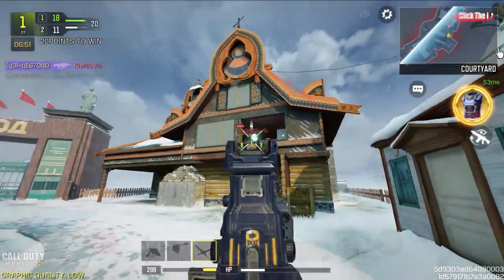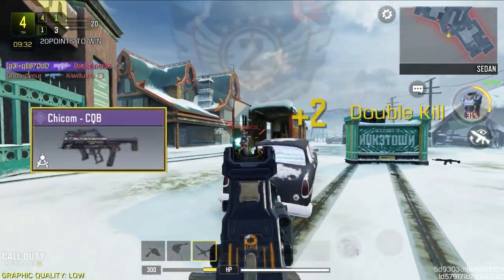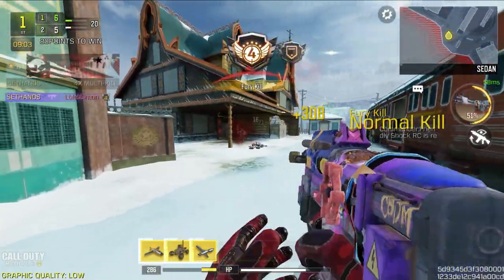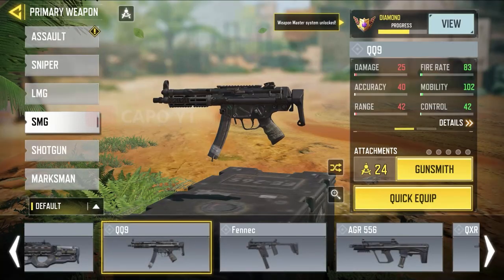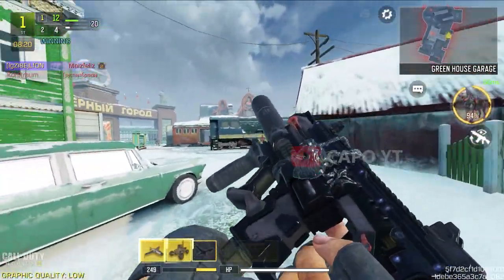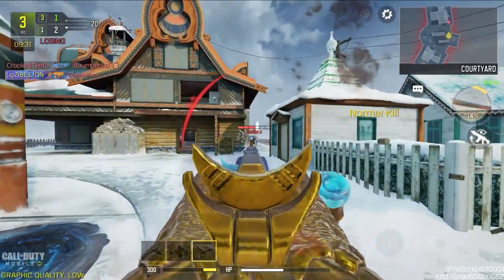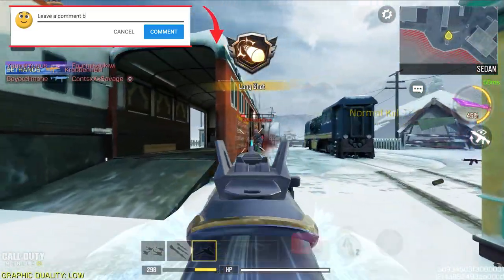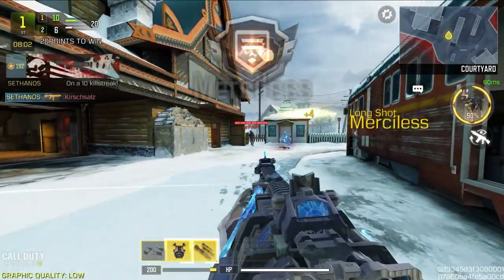Best Skins of All 21 SMGs | COD Mobile | CODM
This is my 2nd video of 2nd phase of this series. 😍👌🥰

Skins in this video.

RUS-79u - Equalizer
RUS-79u - Holiday Lights
RUS-79u - Black Knight
Chicom - CQB
PDW-57 - Battalion
Razorback - Boreal Aegis
MSMC - Scrap Metal
HG 40 - Moonlaunch
Pharo - Submarine-008
GKS - Wanderer
Cordite - Zero G
QQ9 - Albatross
QQ9 - Golden Decree
Fennec - Ascended
Fennec - Death Engine
Fennec - Zakhaev's Executioner
AGR 556 - Ripper
QXR - Fossil Fire
PP19 Bizon - Homebrewed Hex
MX9 - Heartless
MX9 - Heartless Prestige
CBR4 - Lattice
CBR4 - Danger Close
CBR4 - Amoeba
PPSh-41 - Combustion
MAC-10 - Atomic Star
KSP 45 - Divinity
Switchblade X9 - Neon Legend
LAPA - King's Pride

Opera Assassin Draw AS VAL Beijing Operatic Oracle Tech Draw Dingo Scarlet Oracle Sparrowhawk Dragonfire Draw MAC 10 Dragon's Might Shadowfall Cute As A Carrot Draw M13 Carrot Cutie Scylla Adamant Blade Season 1 Battle Pass Season 1 Lucky Draws Season 1 Crates Season 1 Bundles Battle Pass Vault BP Vault Season 1 Lucky Draws Season 1 Crates Season 1 Bundles Flaming Lotus Mythic Drop Mythic DL 033 Lotus Flames Cute as a Carrot Draw M13 Carrot Cutie Dragon Fire Draw MAC10 Dragon's Might Opera Assassin Draw AS VAL Beijing Operation Oracle's Tech Draw Dingo Scarlet Oracle Year of the Tiger Draw  Legendary Artic 50 Zodiac Beast Temple Keeper Lucky Box Lost Samurai Lucky Box Golden Flash Lucky Box Cyber Recon Lucky Box Guerrilla Rocker Lucky Box Epic Character Blind Box Turquoise Wings Crate Returning Crates Season 1 Lucky Draws Season 1 Crates Season 1 Bundles The Awakening Battle Pass Ultraviolet Mythic Drop AK47 Radiance Scylla Light Runner Mythic AK47 Radiance Nyx Legendary HS0405 Mythic DLQ33 Lotus Flames Naga Destined Destroyer Season 1 Lucky Draws Season 1 Crates Season 1 Bundles The Awakening Battle Pass Peace and Love Crate Solstice Draw SP-R 208 Dual Persona Urban Tracker Enforcer Legendary Snowboard Off to the Races Crate Holiday Duo Draw PKM Red Nose Revenge QXR Secret Santa Constillation Mythic Drop Mythic EM2 Eclipse Phaser Smash Smash Draw PP19 Bizon JINGLE-55 New BR Class Missile Turret Maddox Dingo Holiday Redux Draw DLQ Holidays AK117 Holidays Doggfather Holiday Draw Legendary RUS 79U Holiday Lights Santa Snoop Season 11 Battle Pass Season 11 Lucky Draws Season 1 Crates Season 1 Bundles Battle Pass Vault BP Vault Season 1 Lucky Draws Season 1 Crates Season 1 Bundles RUS-79U Holiday Lights Snoop Dog Holiday Redux PP19 Bizon JINGLE-55 Cosmic Silverback Mythic EM2 Eclipse Phaser Tempest SPR 208 Dual Personal Urban Tracker Rock and Requiem Mythic Drop Mythic Kilo 141 Demonsong Dame Shot Caller Holidays Redux Snoop Dogg RUS Holiday Lights Cosmic Silverback N13L Messi Draw Legendary CBR4 Lattice Lionel Messi Dark Gunman Mythic Drop Redux Mythic Holger 26 Dark Frontier Kreuger Black Hat Mythic EM2 Sultan Scimitar Neymar Jr Draw LAPA King's Pride Graveyard Shift Draw Locus Demonic Breath Gunzo Anti Hero Cosmic Traveller Draw Mythic Spectre All Upgrades M16 Targonite KO Draw Legendary ICR -1 Knock Out Alias Draw Naga Ghost of War Mythic Spectre Cold Embrace Mythic Drop Mythic Krig 6 Ice Drake ZRG 20mm Ticket to Hell Keegan Peril Cold Embrace Mythic Krig 6 Ice Drake Altered Reality Draw Sophia Errant Knight PPSh-41 Tempest Devil's Doorway Draw Keegan ZRG 20mm Ticket To Hell Moonlit Dagger Draw Legendary SKS Luminary Switchblade X9 Neon Legend Motoko Ghost  Recon Otherworldly Crate Lead Sandwitch Crash Nikto Thermal Core Draw Portnova Killer Bee Mythic Peacekeeper MK2 Artifact Arbiter Urban Tracker Pale Prowler Mythic Kilo 141 Demonsong Rock and Requiem Mythic Drop Price Kilo 141 Demonsong In Garena Free CP Event AK47 Dark Gunman Mythic Drop Type 25 Steel Blue Witch Doctor Beta